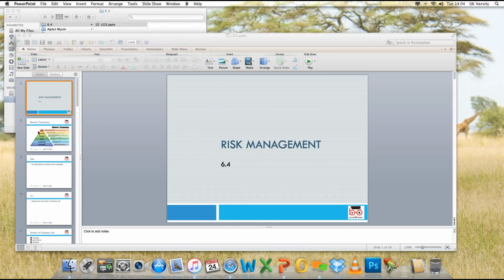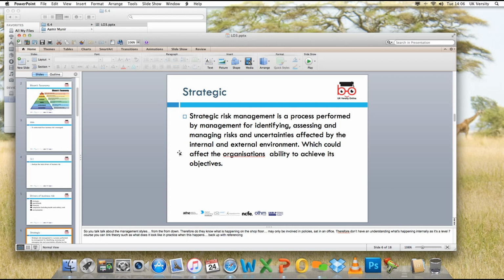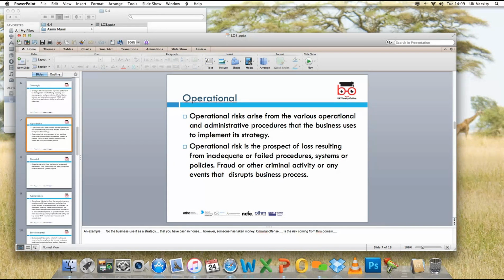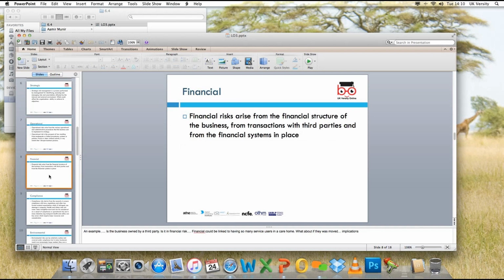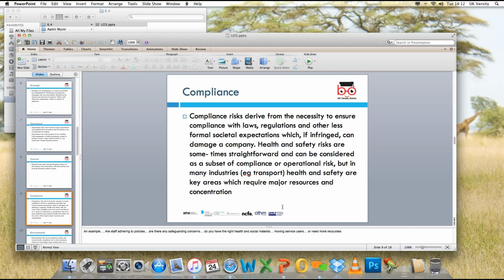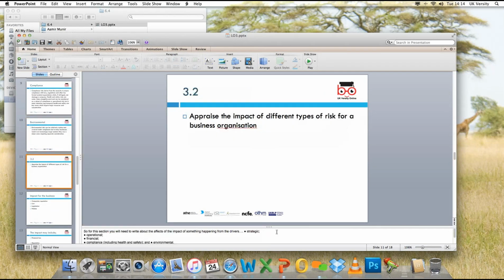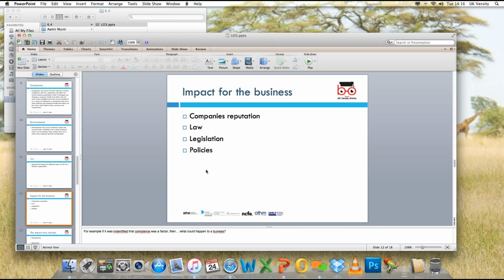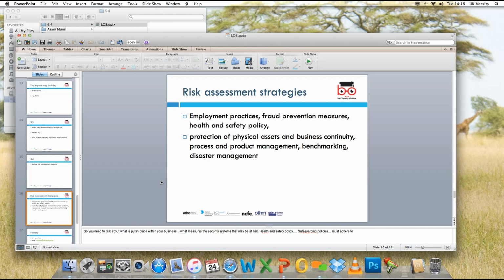ATHE L6 7 HCM 6 4 Risk Management Session 3 2018 04 24